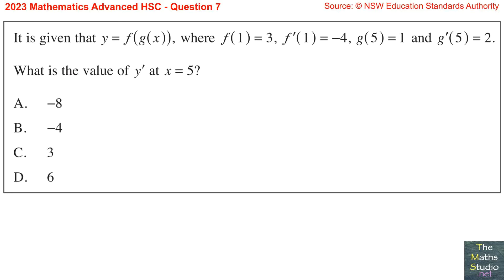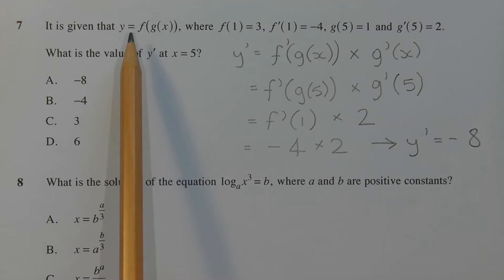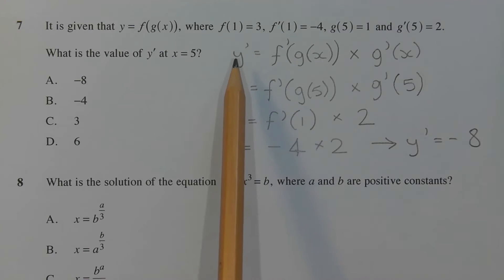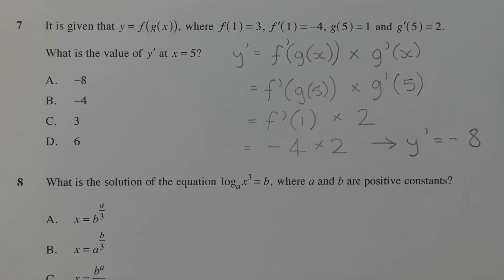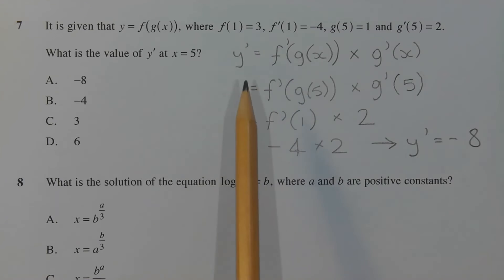2023 Maths Advanced HSC Q7 Evaluate derivative of composite function y=f(g(x)) using chain rule